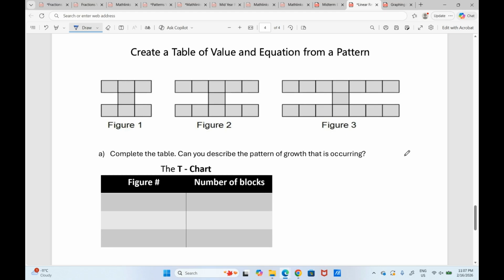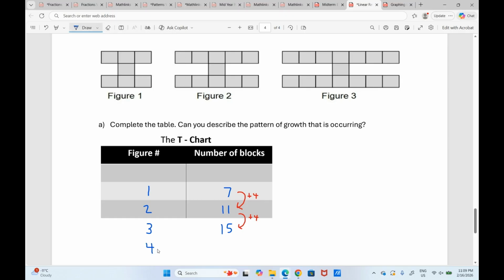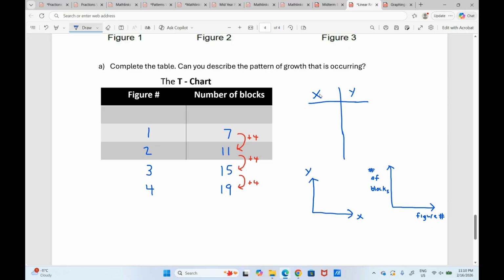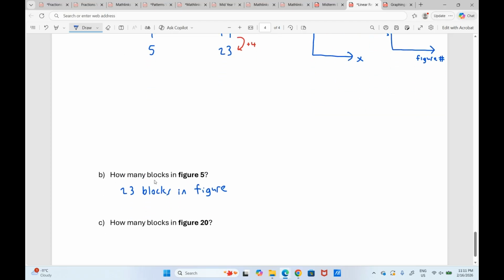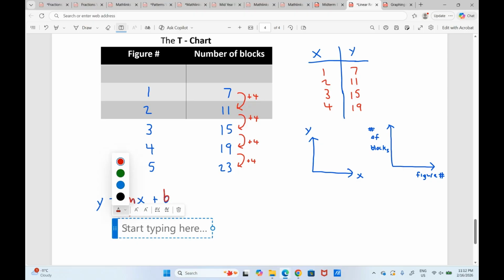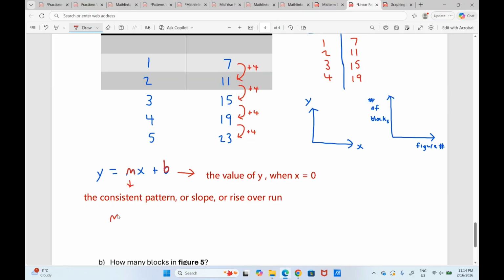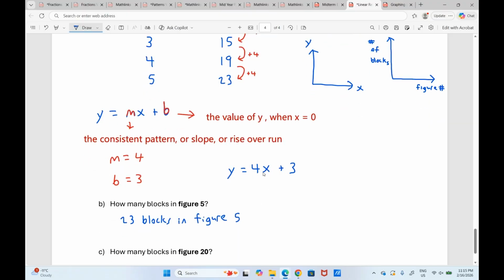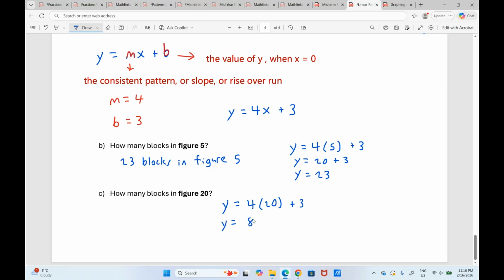Create a Table of Value and Linear Equation from a Pattern